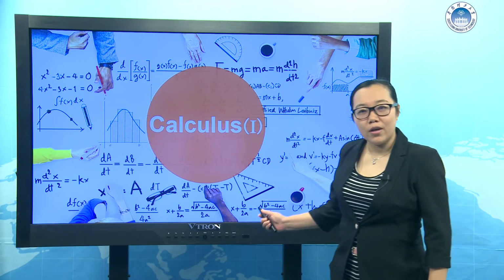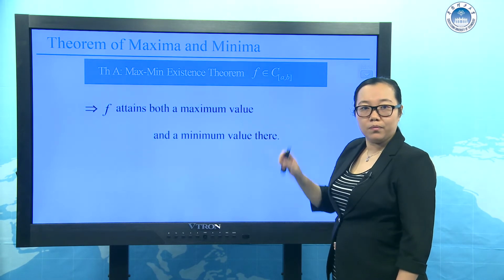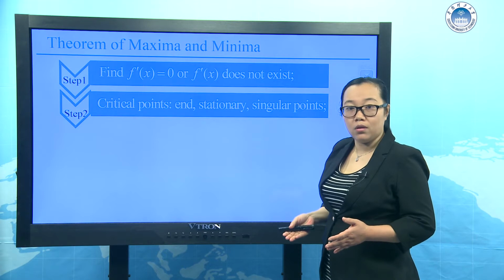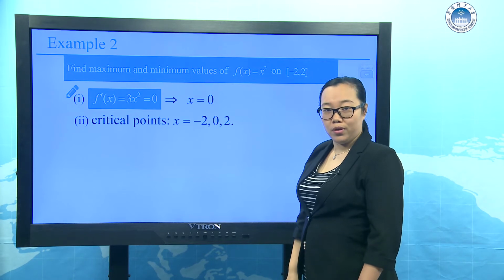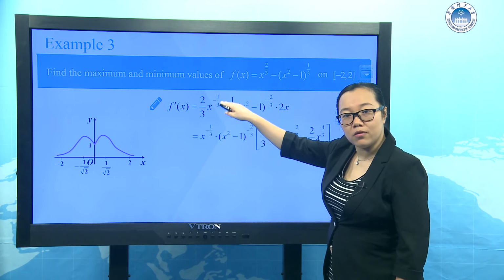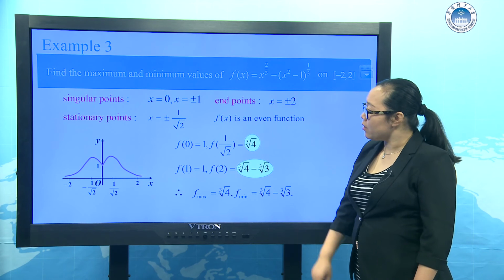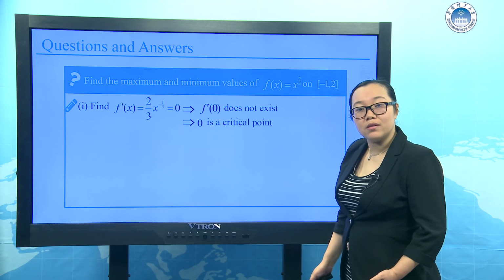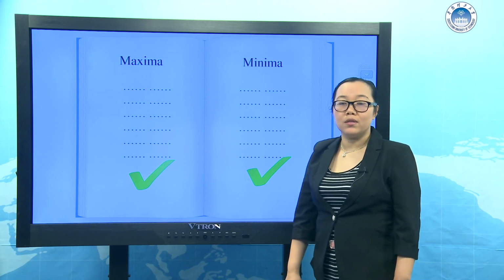3 1 Maxima and Minima